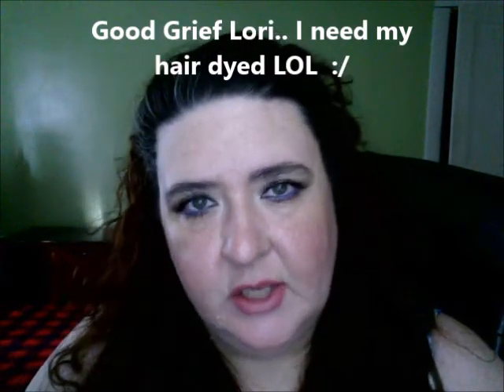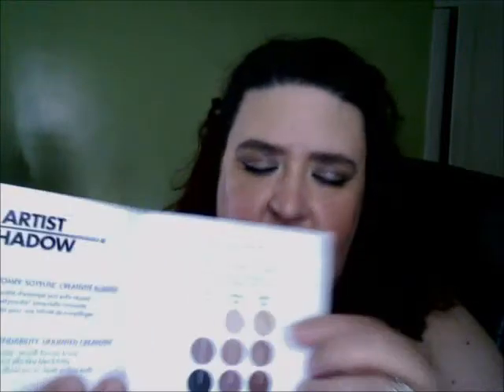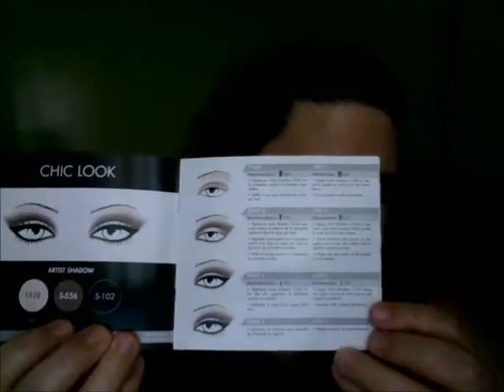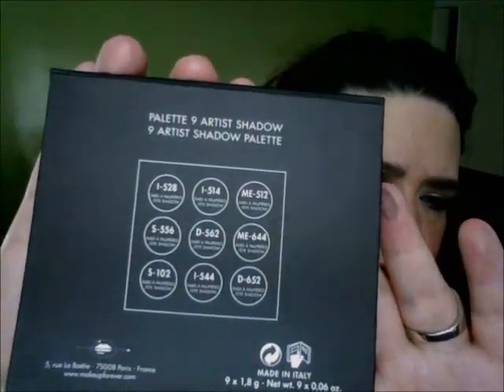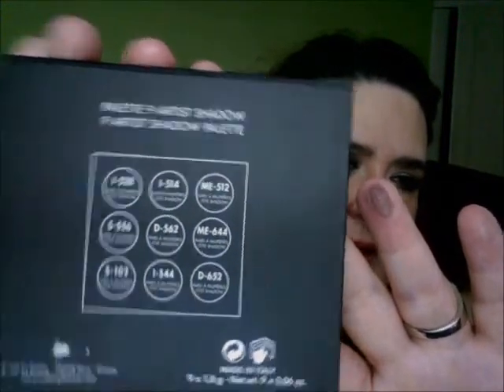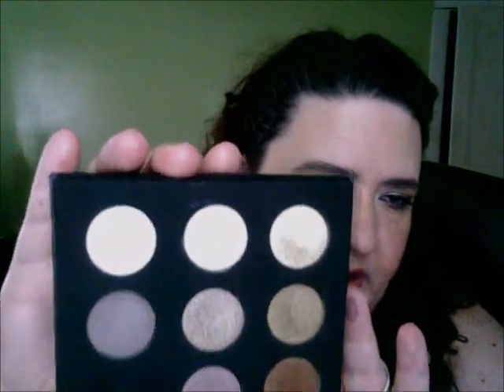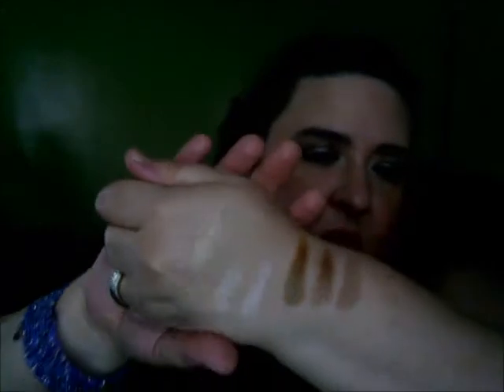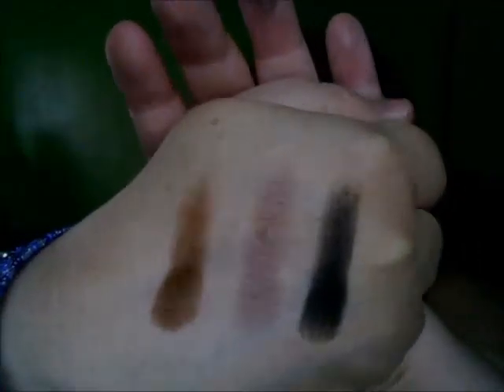Makeup Forever Artist Palette 1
Hello Beauties, wanted to share a beautiful Palette i purchased. And do some swatches along with it.